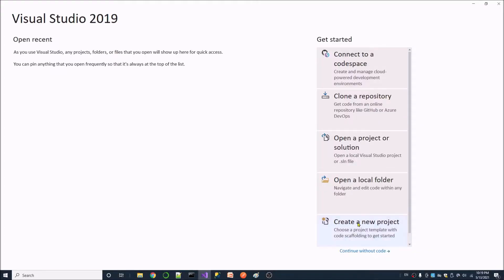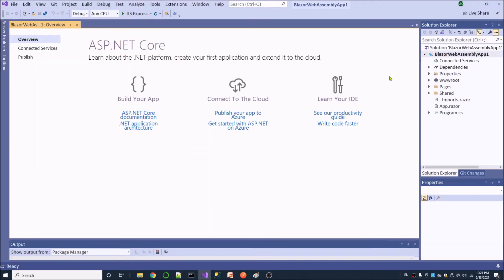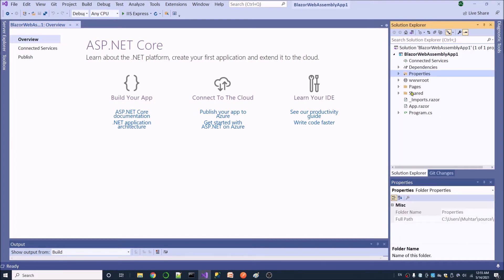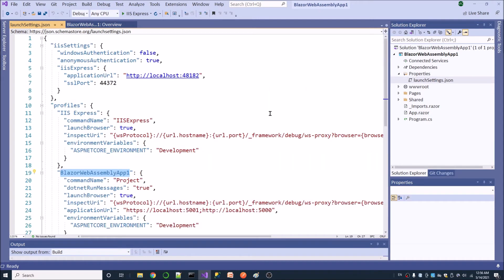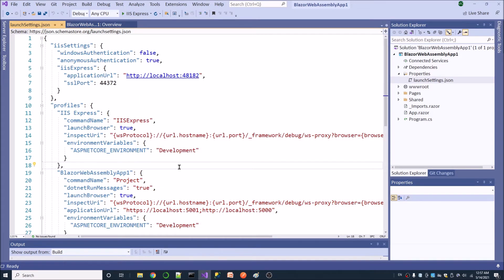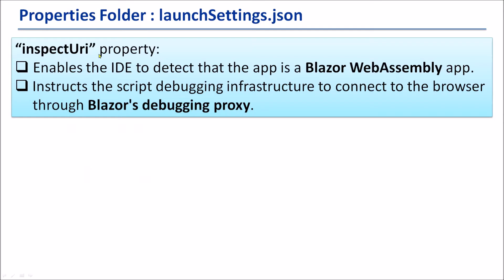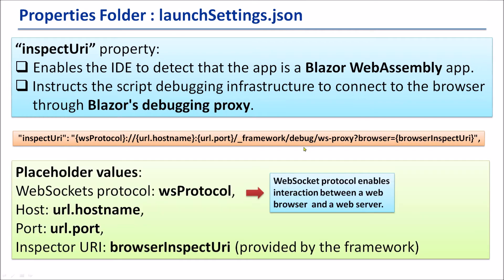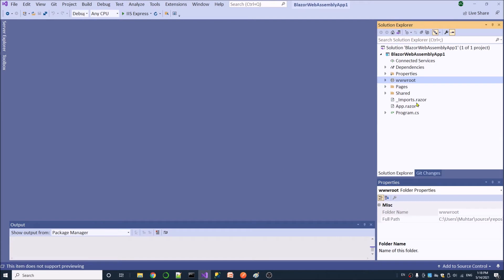Lec-17: Blazor WebAssembly Project Structure and File Contents - #2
This tutorial presents Blazor WebAssembly project structure and it's file contents.
1) Connected Services.
2) lauchSettings.json file..
3) Pages folder and it's contents.
4) Shared folder and it's contents.
5) Web root: wwwroot folder.
6) _imports file.
7) App.razor component.
8) Program.cs file and MainLayout component.